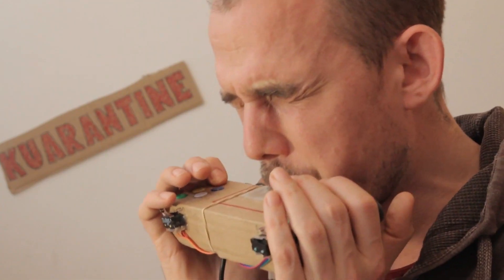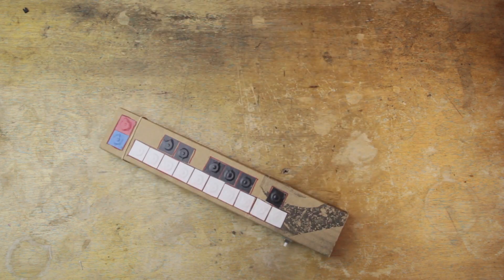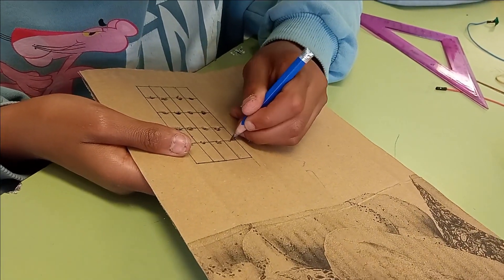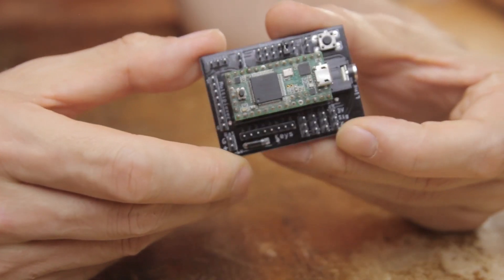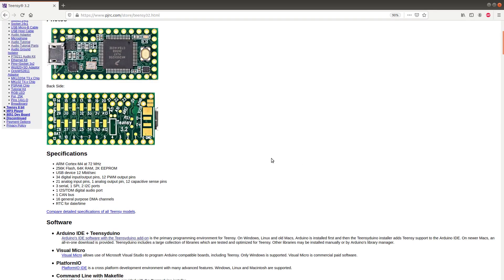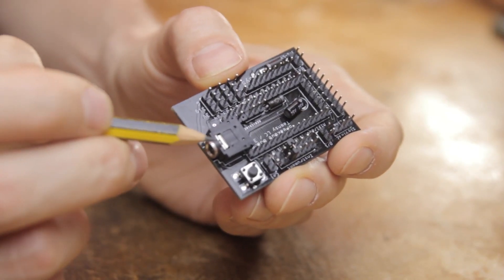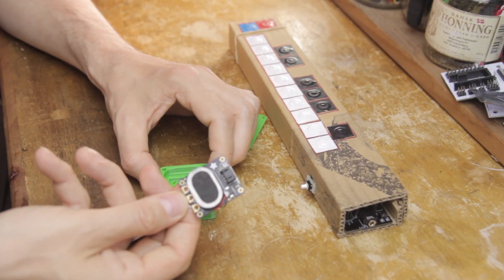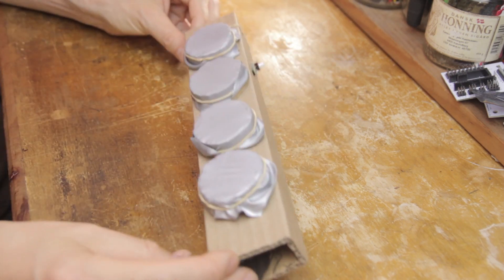New electronics for the KontinuumLAB DIY MIDI instrument workshops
The next generation of KontinuumLAB workshop instruments will have some exciting new features, specifically battery powered operation, on-board synths and audio output. This is the "KLIK Mini", which is the kit used in my instrument making workshops, not the larger "KLIK" which I have been covering in detail on this channel recently.
This has been a huge project for me, and I'm still working out the details, but the first version of the new electronics works great, and that's what this video is about.